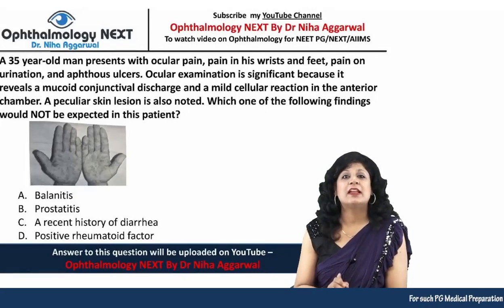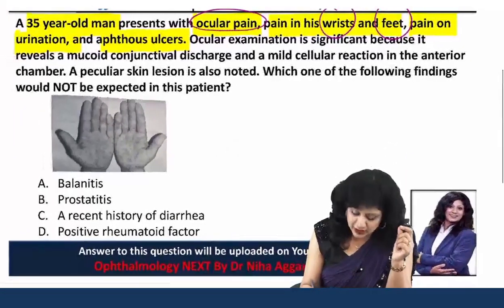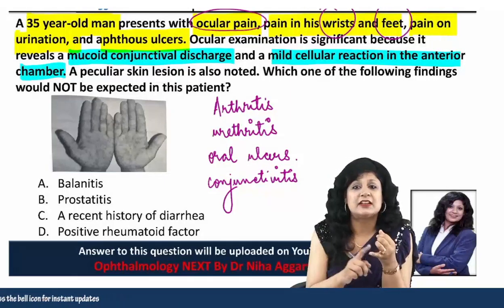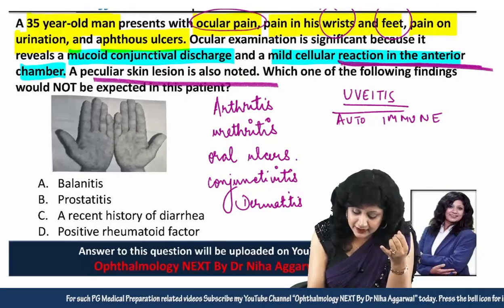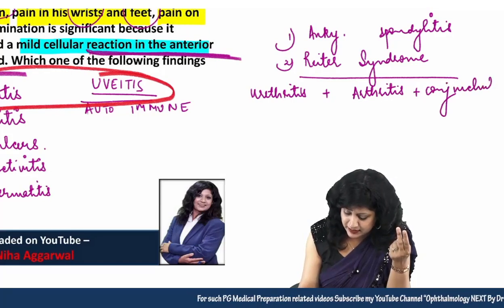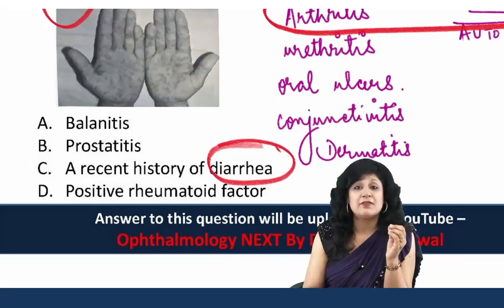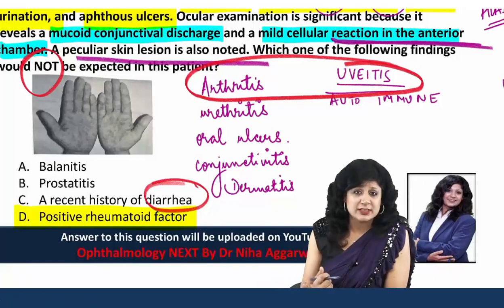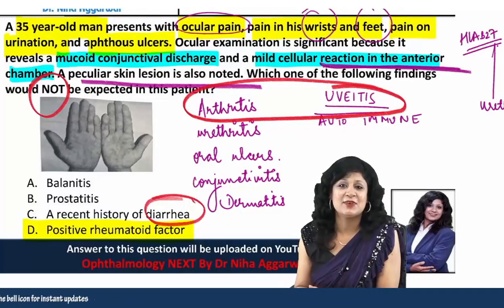NEETPG 2021 Pattern Question_3 || Dr. Niha Aggarwal